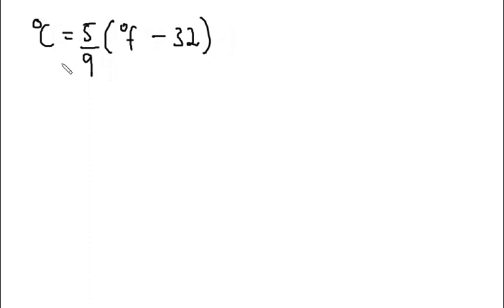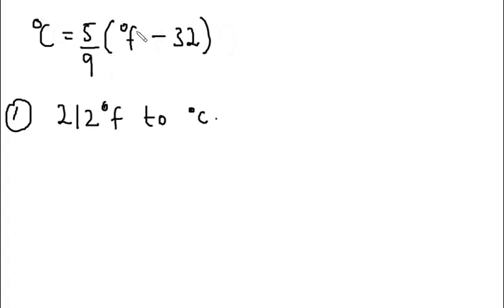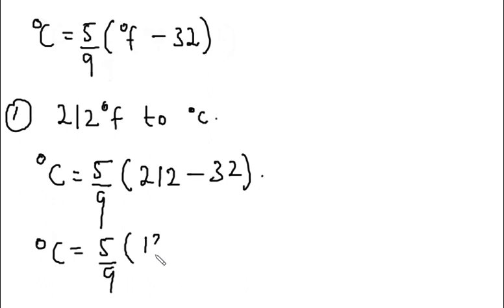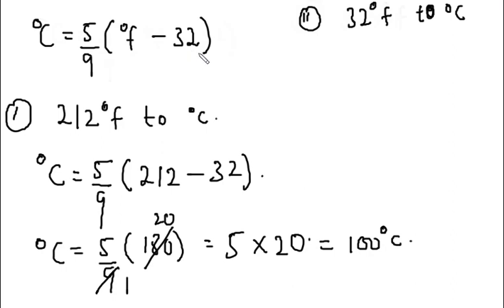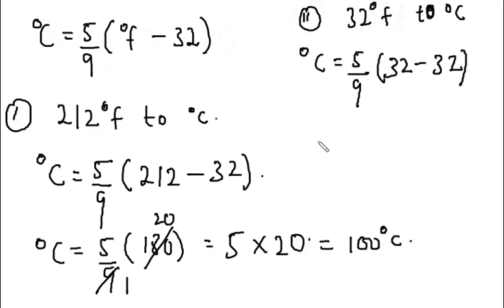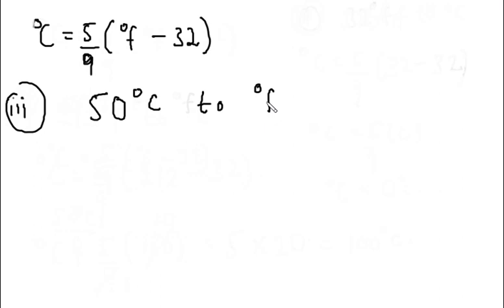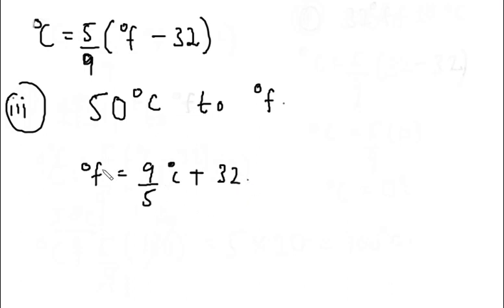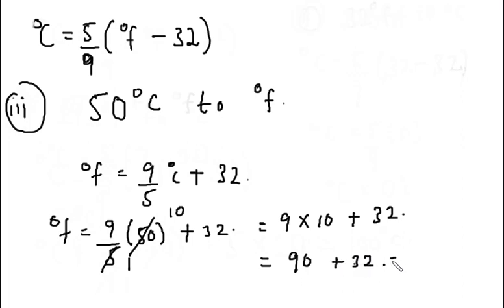Converting Between Celsius And Fahrenheit: An Easy Guide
This video provides a comprehensive guide to converting temperatures between Celsius and fahrenheit scales. Whether you need to convert Celsius to  fahrenheit or vice versa, this step-by-step tutorial will show you the simplest and most accurate method to do so. You will learn the conversion formula, as well as some tips and tricks to make the process quicker and easier. With this knowledge, you'll be able to confidently convert temperatures between these two scales in no time.